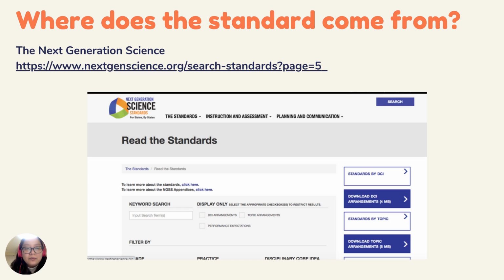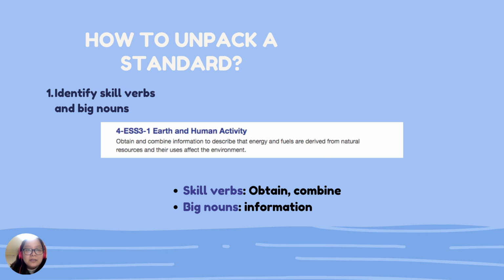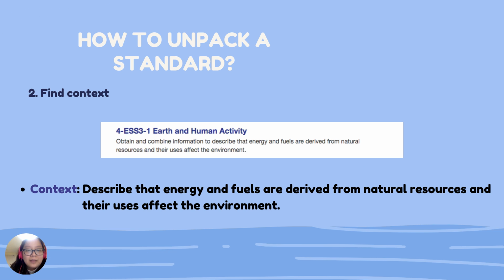Unpacking my standard video